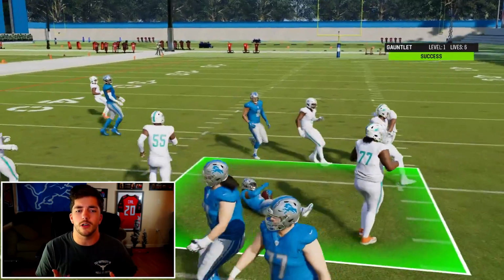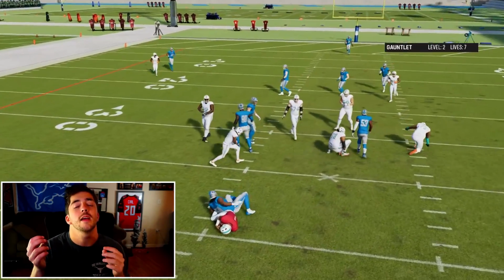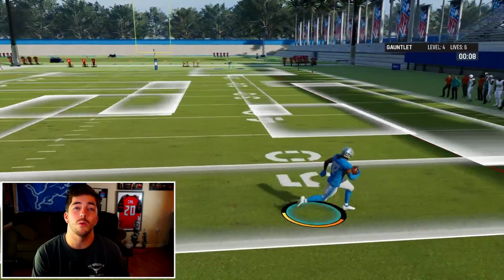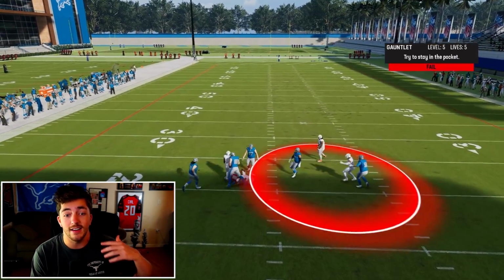How To Fix Madden 23 Gameplay, My Thoughts